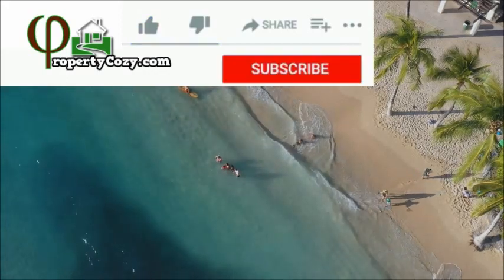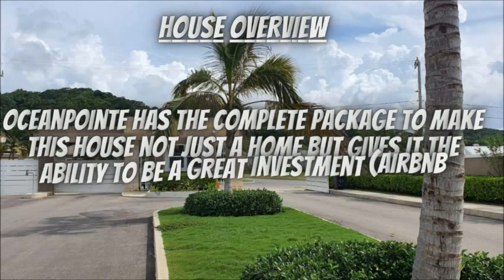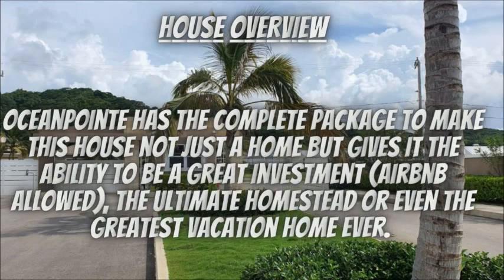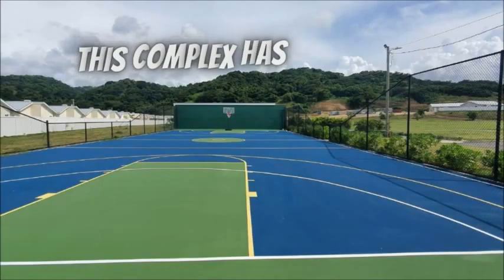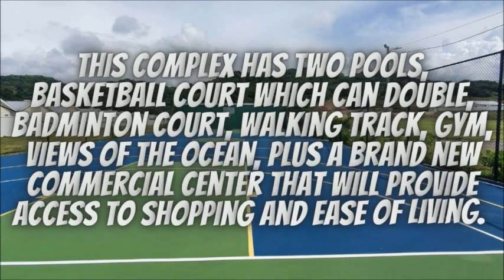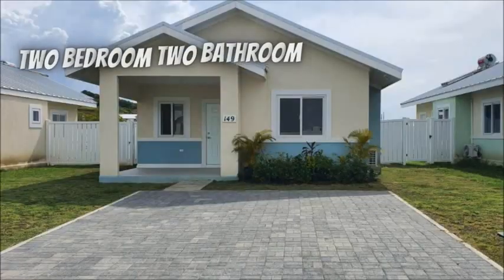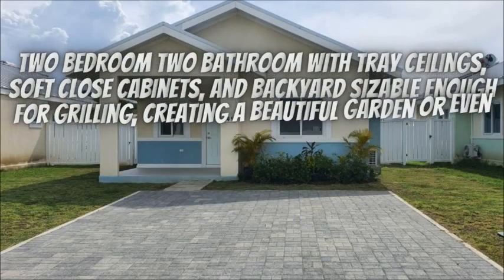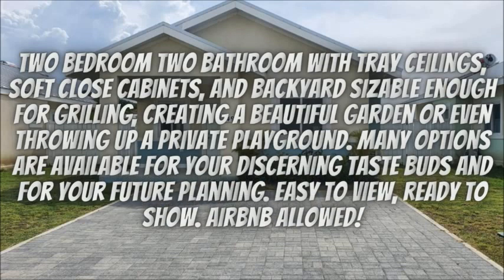Gated Community 2 Bedroom 2 Bathroom House For Sale At Oceanpointe, Lucea, Hanover, Jamaica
Oceanpointe has the complete package to make this house not just a home but gives it the ability to be a great investment (airbnb allowed), the ultimate homestead or even the greatest vacation home ever. This complex has two pools, basketball court which can double, badminton court, walking track, gym, views of the ocean, plus a brand new commercial center that will provide access to shopping and ease of living. Two bedroom two bathroom with tray ceilings, soft close cabinets, and backyard sizable enough for grilling, creating a beautiful garden or even throwing up a private playground. Many options are available for your discerning taste buds and for your future planning. Easy to view, ready to show. Airbnb allowed!
PRICE AT USD$320K OR JMD$49.2M
AGENT DETAILS
NADEEN NEIL
CODE: MLS-60267